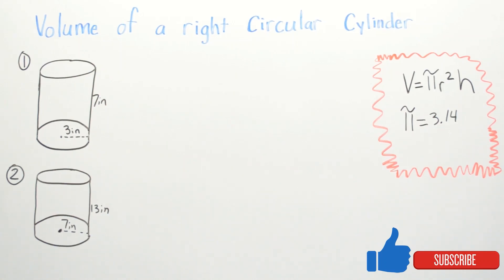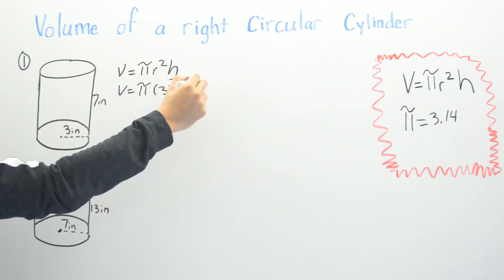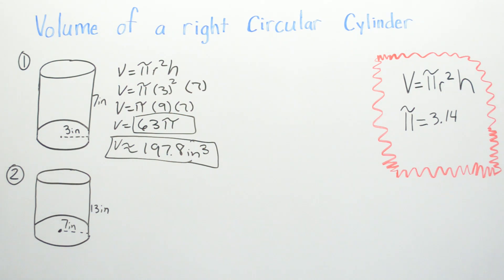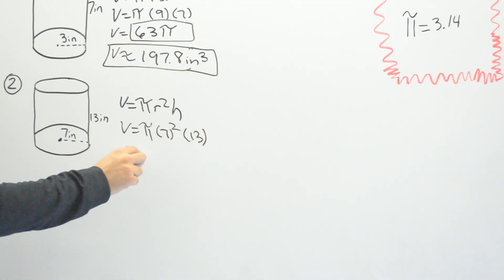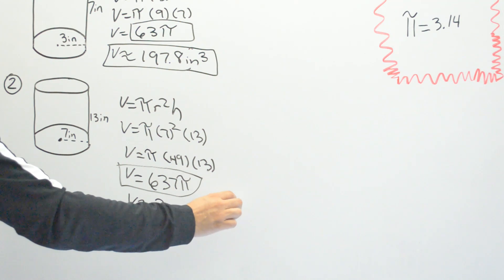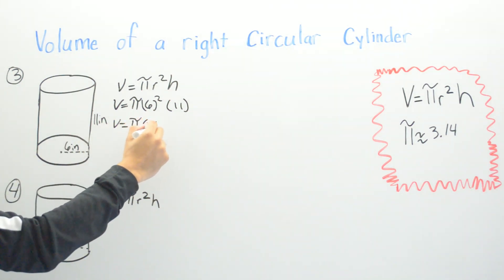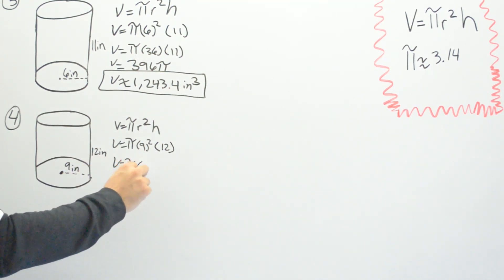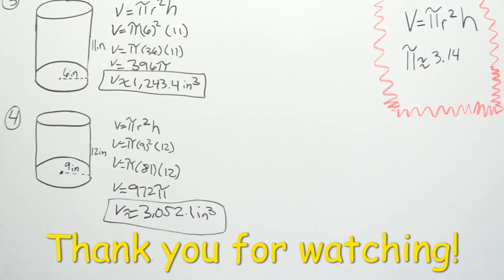Volume of a right circular cylinder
Teaching you how to solve for the volume of a right circular cylinder.